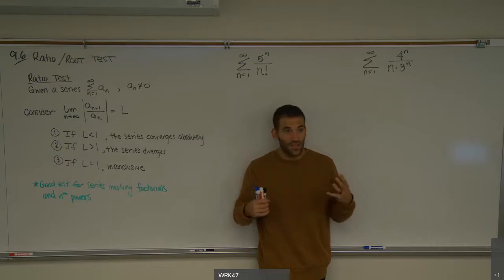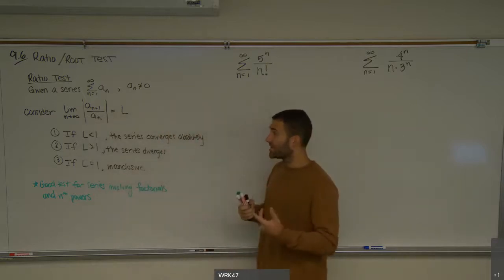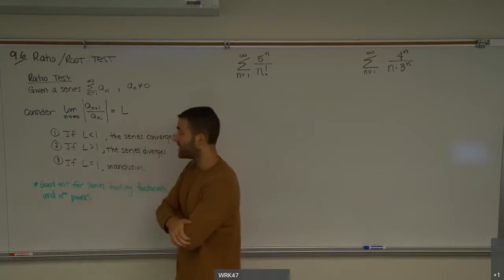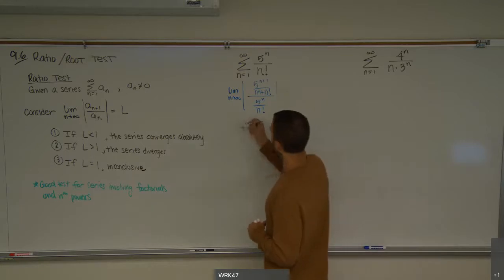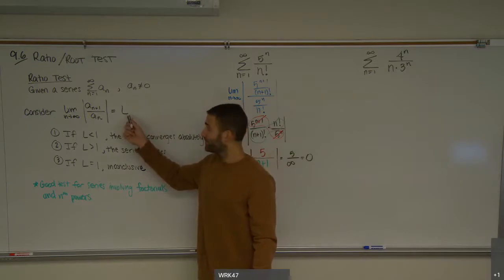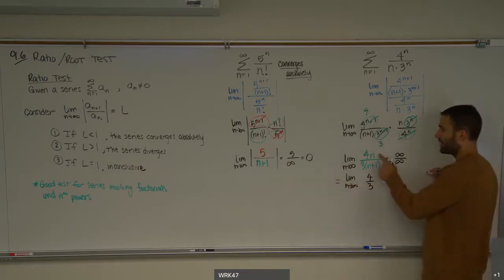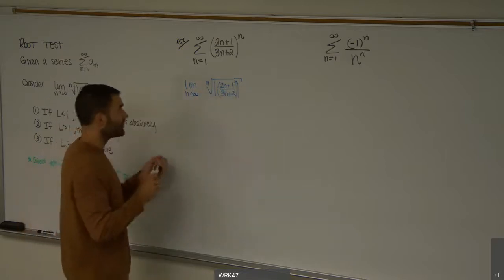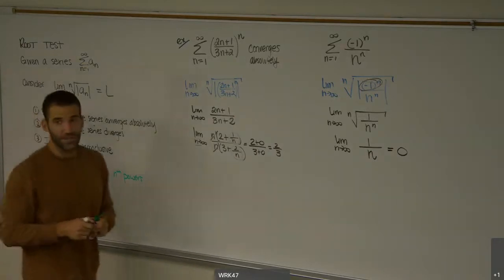9 6 Ratio and Root Tests (Part 1)